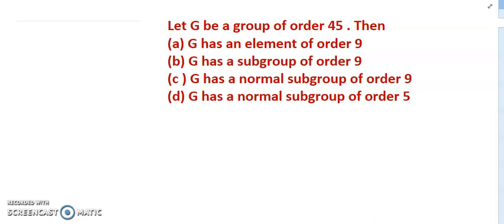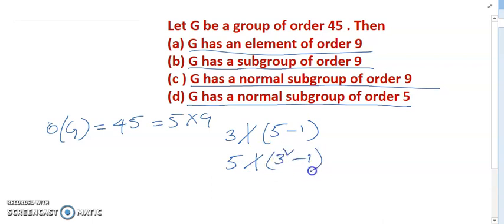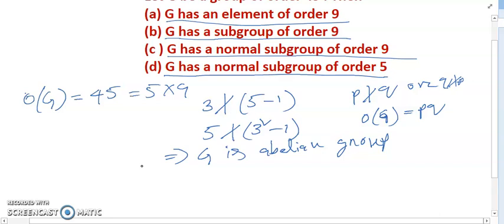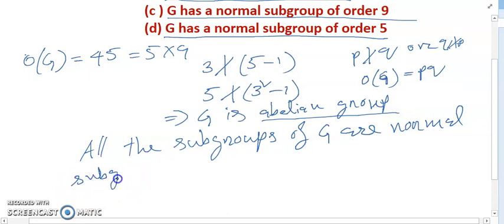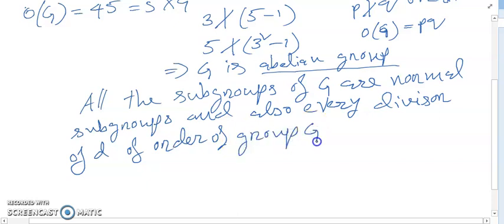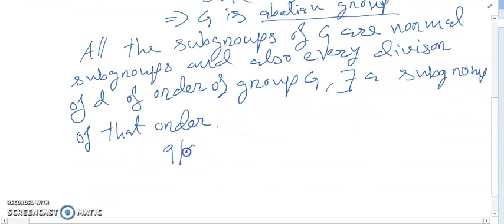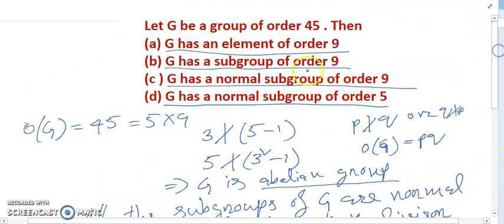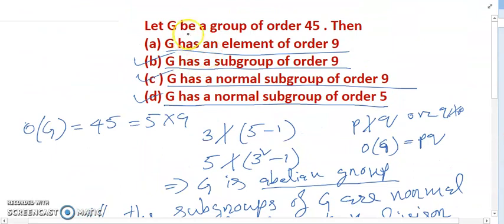Group of order 45 (problem of CSIR NET exam)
For a finite Abelian  group , Converse of lagranges theorem holds .
Subgroup of every Abelian group is normal subgroup.
group of order 45
let g be a group of order 45 then
prove that a group of order 45 is abelian
show that a group of order 45
group of order 45 is abelian
groups of order 45
a group of order 45 is abelian